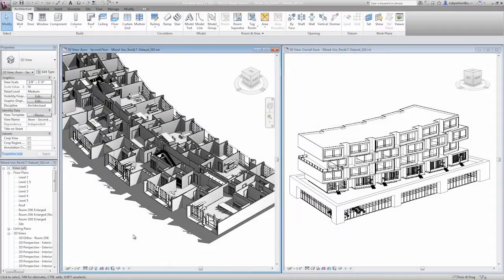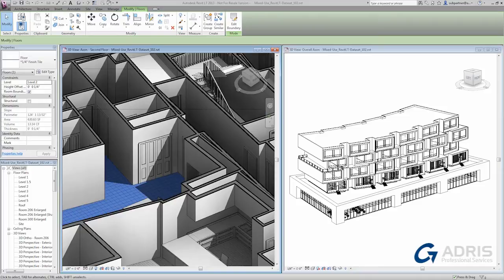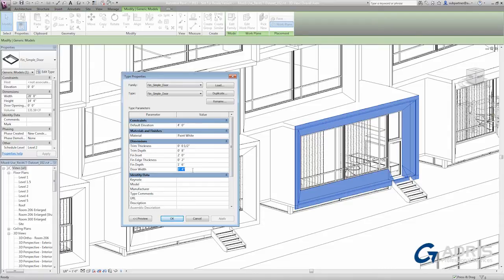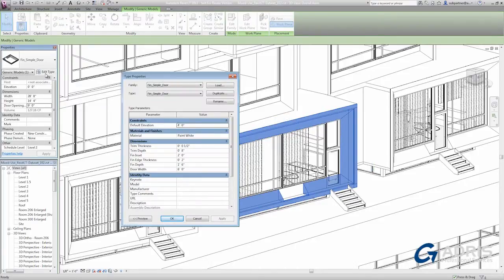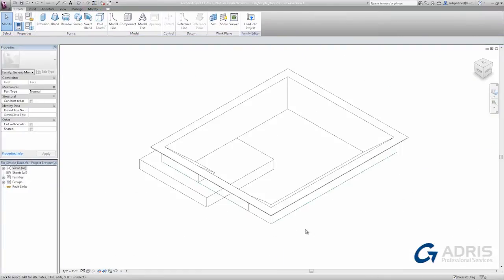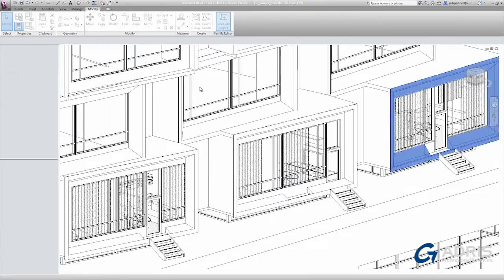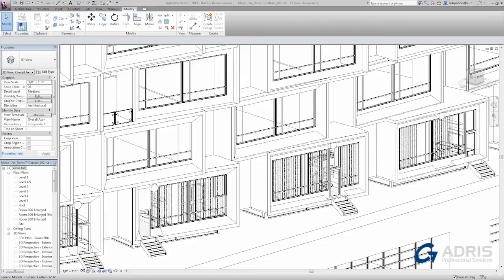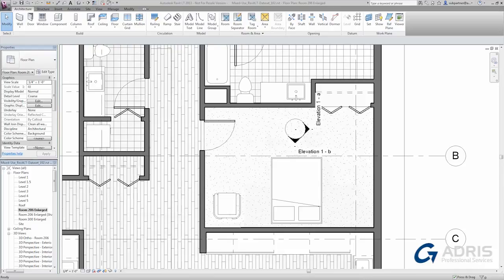Revit LT 2014 Tutorial - Family Components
This tutorial shows how all elements in a Revit LT project belong to a family, and each family has one or more types. A 'type' is a saved version of the family with sizes, settings and other parameters pre-set to certain values. One of the easiest ways to change a particular element in your project is to simply change its type.